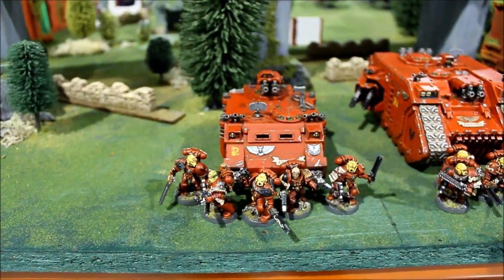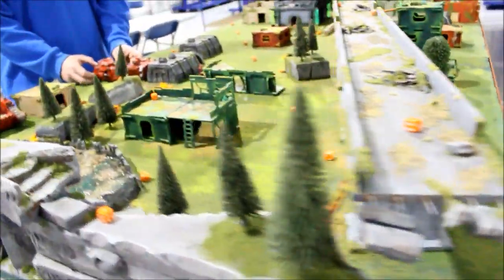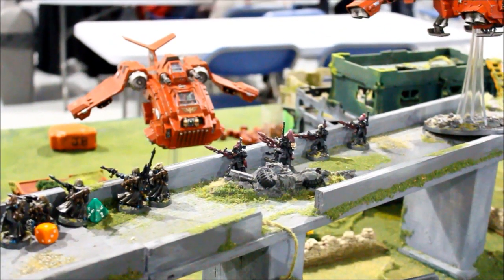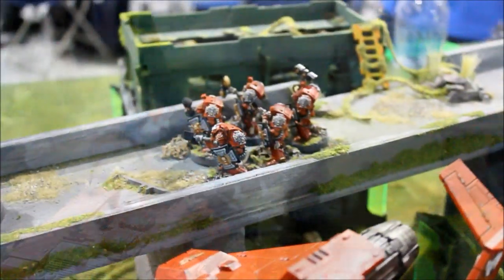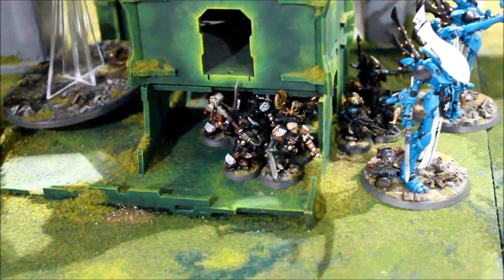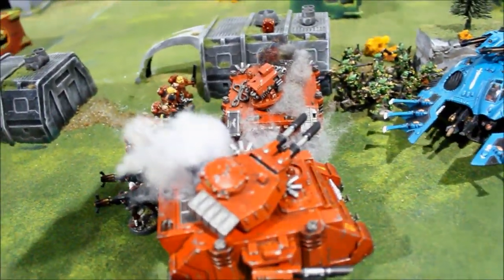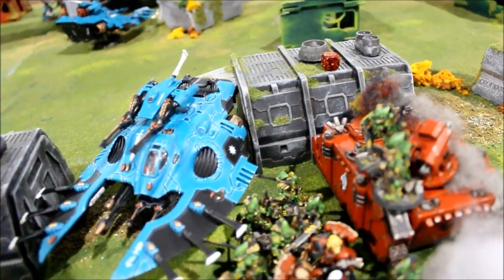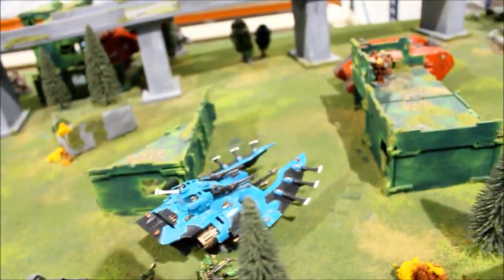Eldar vs Blood Angels Warhammer 40k Battle Report 6th Edition 1850pts | HD Video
Eldar vs Blood Angels Warhammer 40k Battle Report 6th Edition (1850pts) fought on 22nd February 2013 at Table Top Nation Games Centre (Wayland Games). This game saw a classic showdown between my two painted armies: Eldar commanded by myself, and the Blood Angels commanded by my brother. It turned out to be a great fun game and we decided after this that we definitely needed a rematch... watch this space!

Check out my Pro Painted Unit Showcases, Step-by-Step Pro Painting Tutorials, Battle Reports, and more...:-) All in HD!

For my video camera is use a Canon EOS 60D DSLR Camera (Canon Digital Camera). Also using Image Stabilization lenses (Macro Lens, and Telephoto Lens - just the original kit lenses that came with the camera, and a 50mm F 1.4 Lens). For my camera tripod I use a lightweight Manfrotto 055XPROB tripod, and for sound capturing I use a Rhode Directional Condenser Video Microphone (Rhode VideoMic) which I think does a great job! I hope to upgrade soon, but I thought the outcome so far is pretty good!

I have been painting figures by Games Workshop now for years, and 'YES!' they are the finest miniatures in all the world. I want to share with you how I go about painting my Warhammer 40,000 armies, and also will produce Battle Report videos, as painting an army is just half the fun! I also plan to produce 'how to paint...' video tutorials!

Title of Music: 'Future Gladiator'